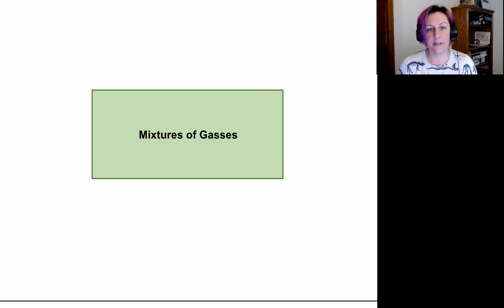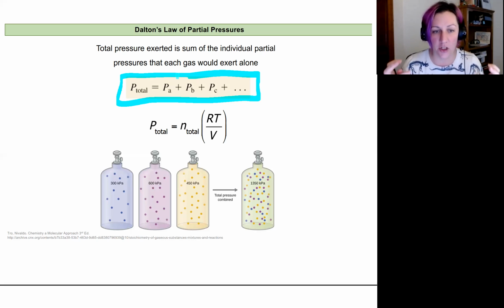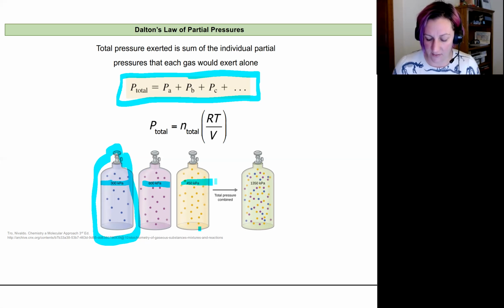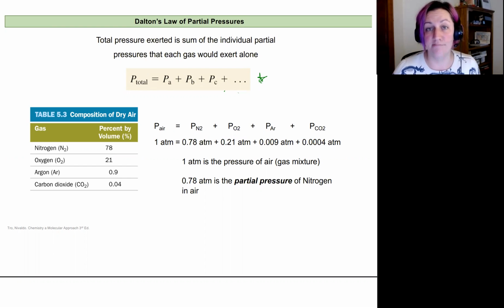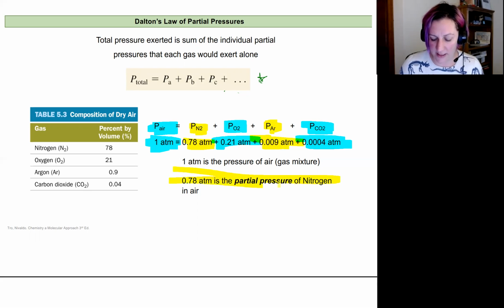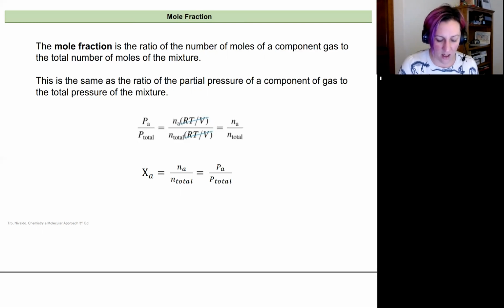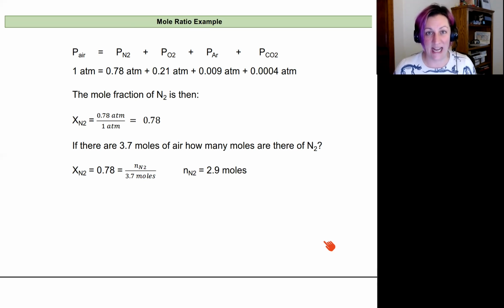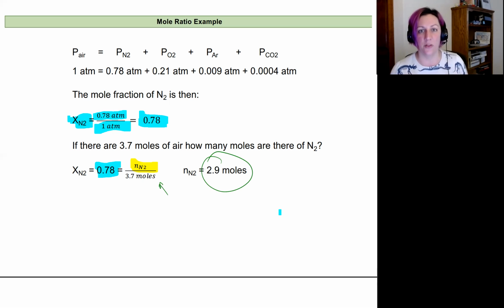Chem 161 Lecture 9.H Dalton's Law of Partial Pressure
This video describes gas mixtures using Dalton's Law of Partial Pressure.